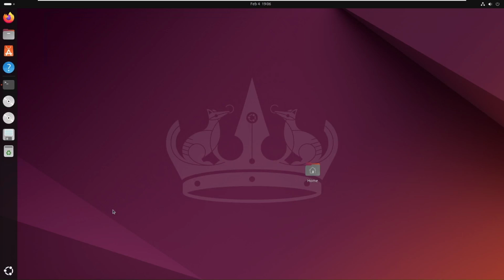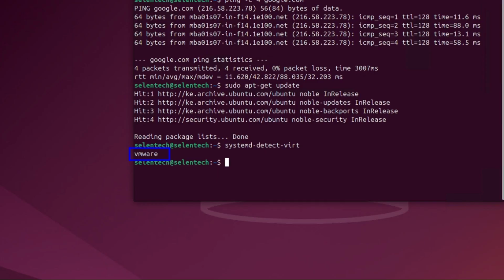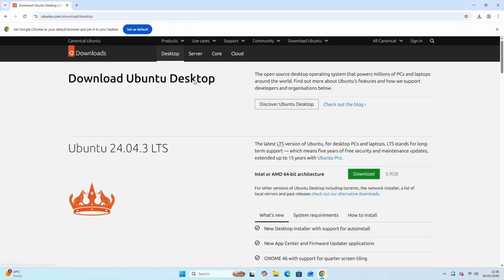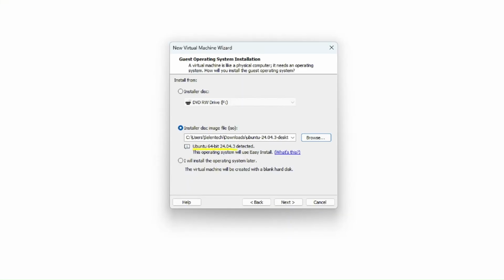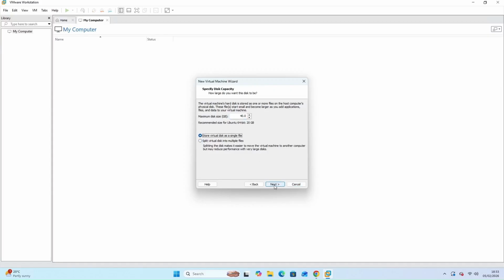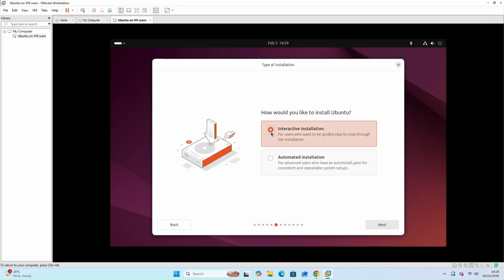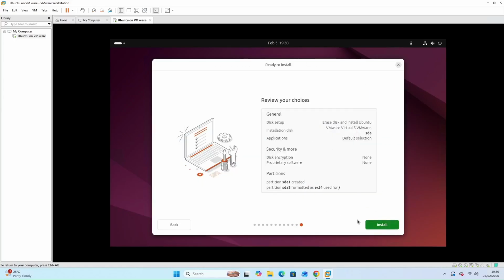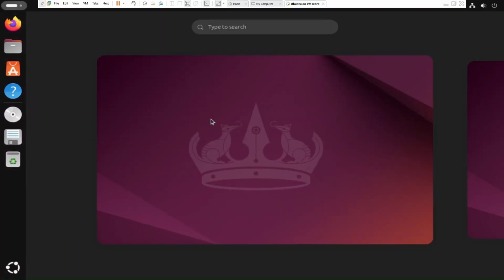How to Install Linux on VMware in 10 Minutes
In this step-by-step tutorial, you’ll learn how to download and install Ubuntu Linux on VMware Workstation using a Windows PC.
This guide is beginner-friendly and shows the entire process from start to finish, including verification steps to confirm Ubuntu is working correctly inside a virtual machine.

We cover:
Downloading the official Ubuntu ISO
Creating a virtual machine in VMware Workstation
Installing Ubuntu with the correct settings for a VM
Verifying Ubuntu is running properly using Terminal commands
Updating Ubuntu and confirming internet connectivity
This method allows you to run Ubuntu safely without affecting your Windows operating system, making it perfect for learning Linux, testing software, practicing commands, or setting up a development environment.

⏱️ What you’ll learn in this video:
✔ Install Ubuntu Linux on VMware
✔ Use Ubuntu on a Windows host
✔ Verify Ubuntu is running inside a virtual machine
✔ Update Ubuntu using sudo apt update
✔ Test network connectivity using ping

💻 System Requirements:
 Windows 11
VMware Workstation  Pro
At least 8GB RAM recommended
Internet connection

sudo apt update
systemd-detect-virt